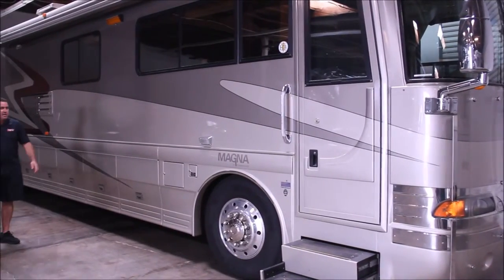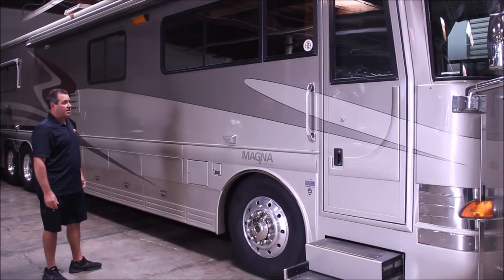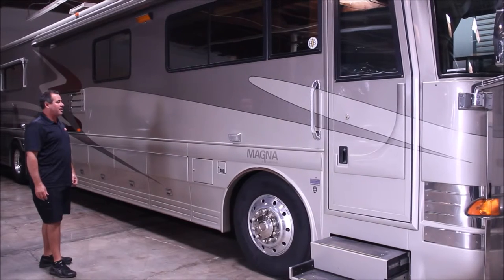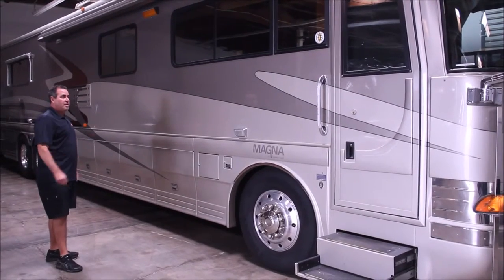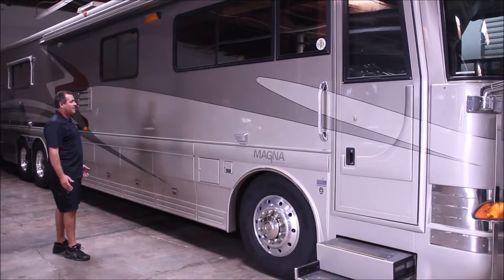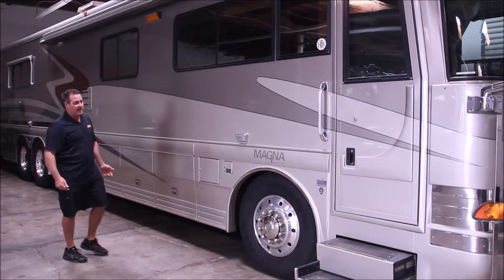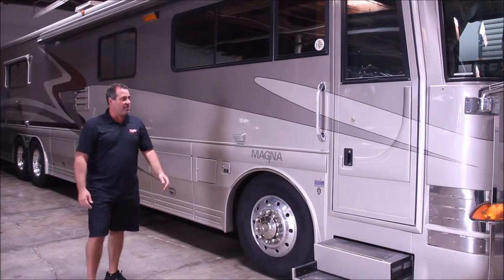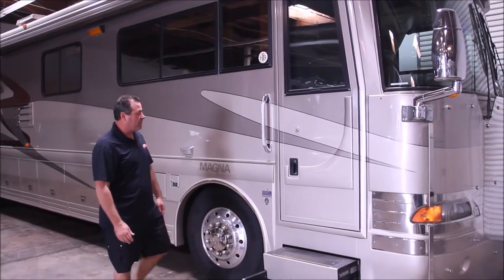OCRV Center - RV Paint & Repair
United States

Shop Hours:
Mon-Friday: 8AM–5PM
Saturday: 9AM–1PM
Sunday: Closed

2002 Country Coach Magna - 40" TV Entertainment System with Cabinets & Seating Additions. BEFORE Outside